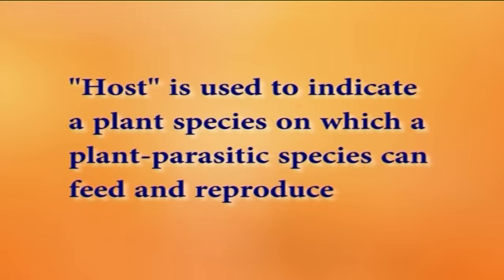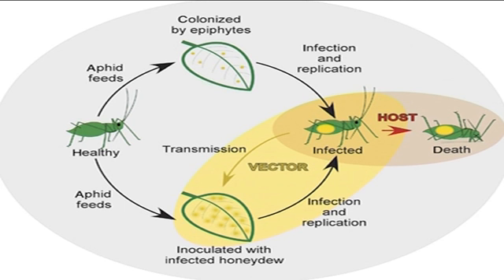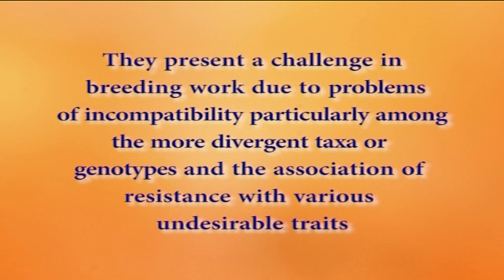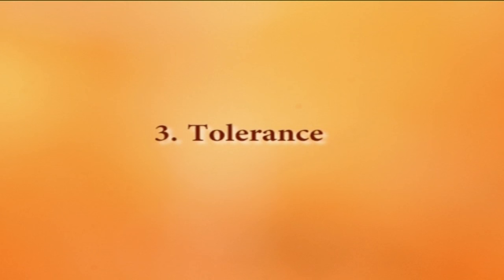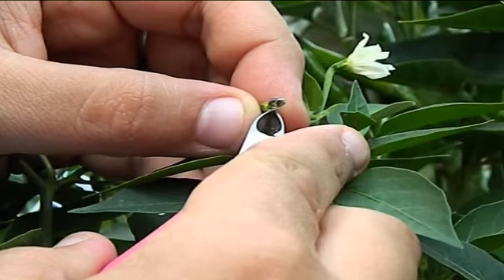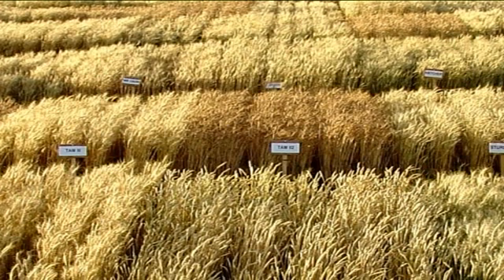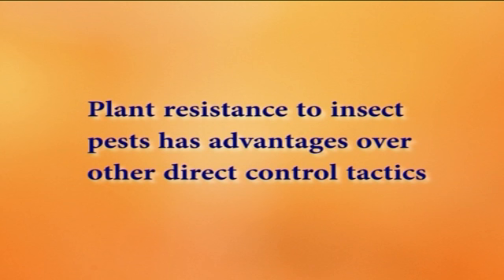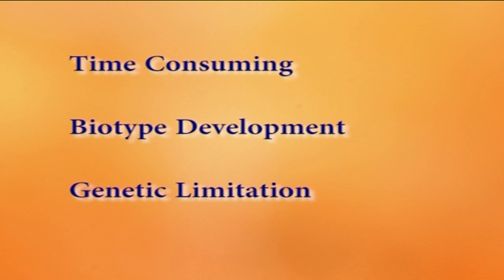PPS Health 15 Host Plant Resistance